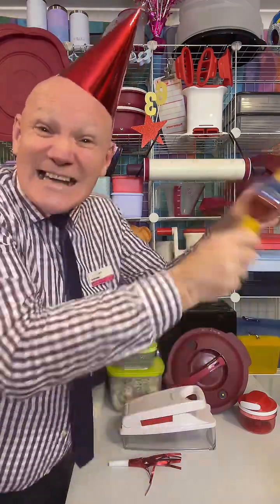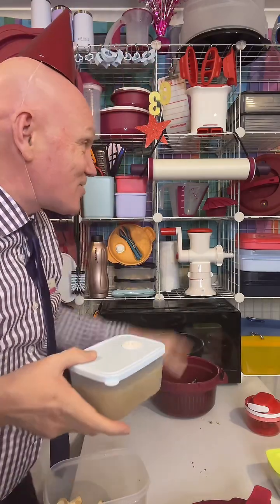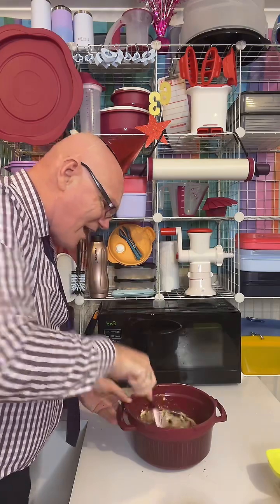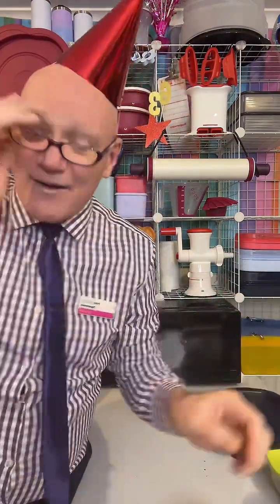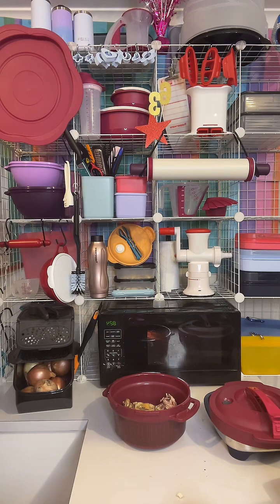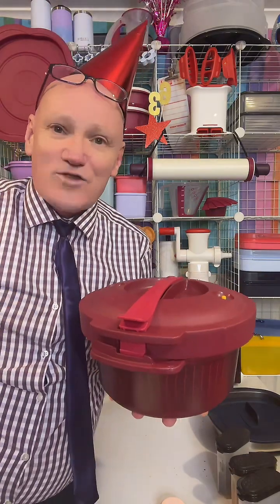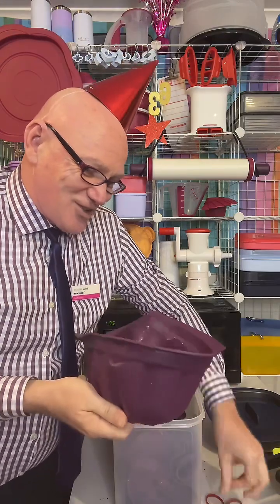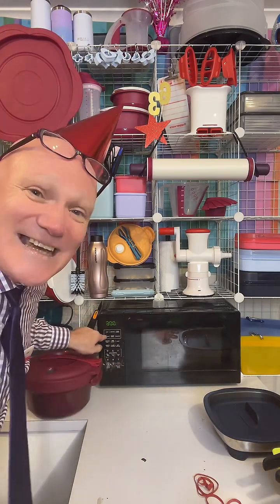Mushroom Risotto in the Tupperware Micro Pressure Cooker and Balsamic Brussel Sprouts MPG